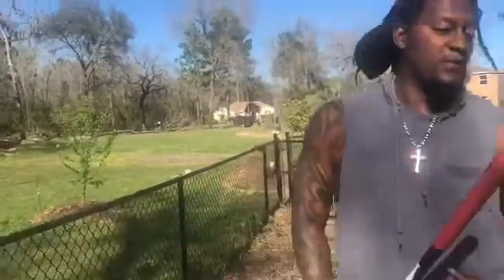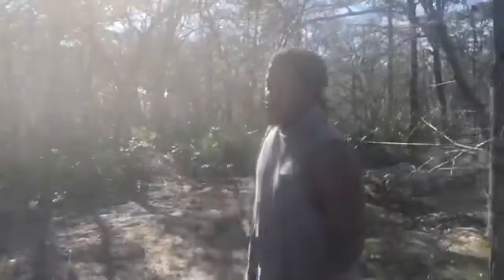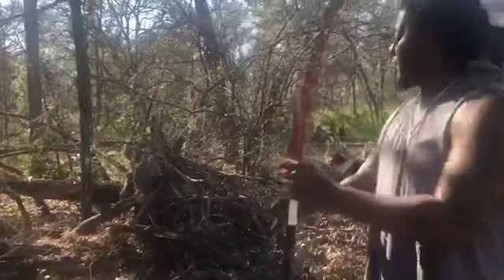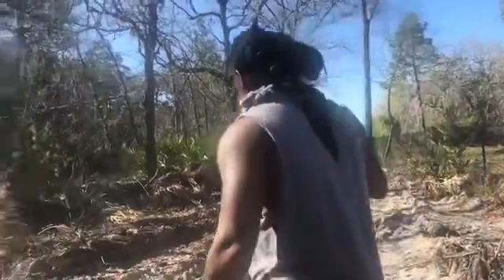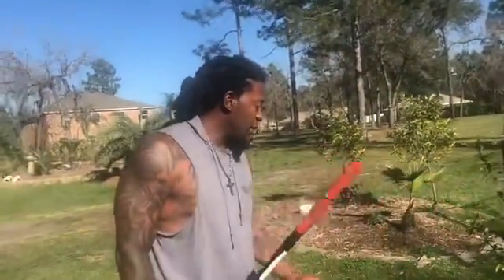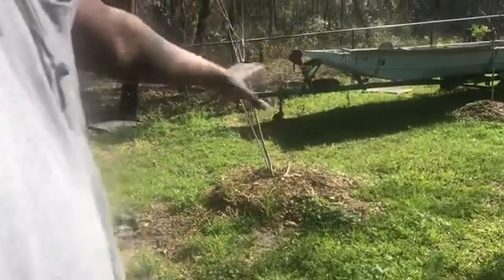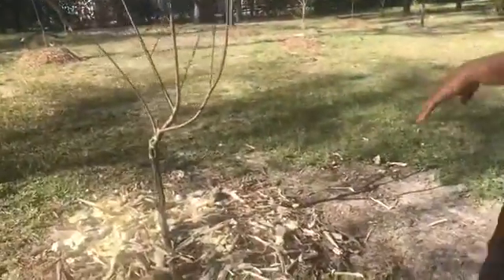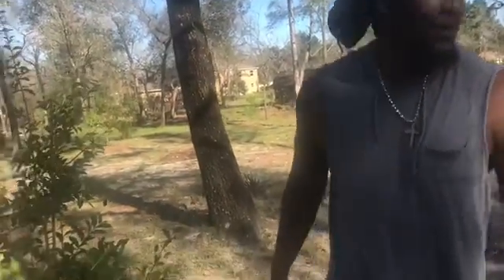Starting from scratch growing watermelon, honeydew's and cantaloupe/growing watermelons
Preparing my land for my watermelons cantaloupes, and honeydews. Also little up date on trees that were transplanted to a different location. Homesteading is a lot of work so be prepared, it is never ending. You have to have a passion for this. For me I love it. I love seeing my family happy and healthy eating the fruits of my labor. God bless sfg gardening watermelon underarmour landprep homesteading.